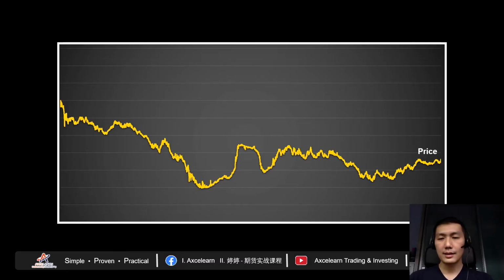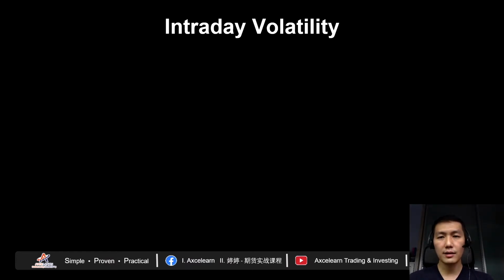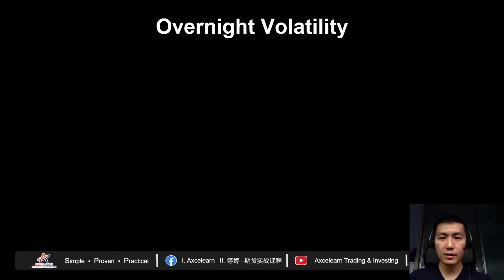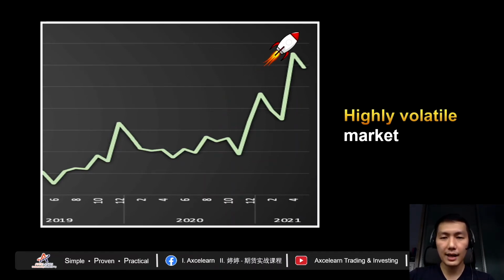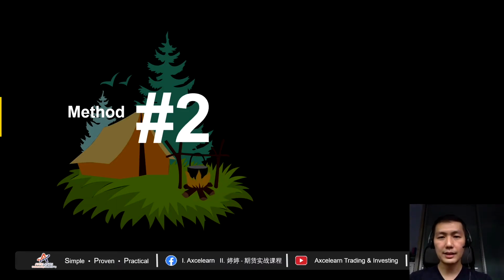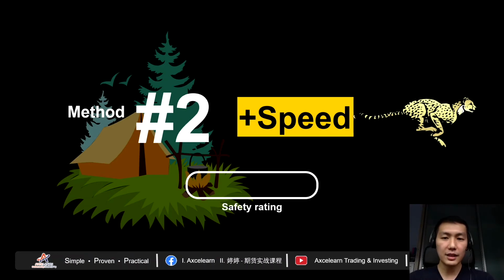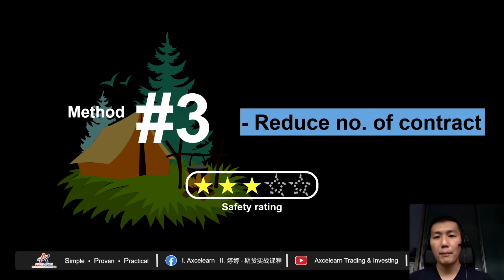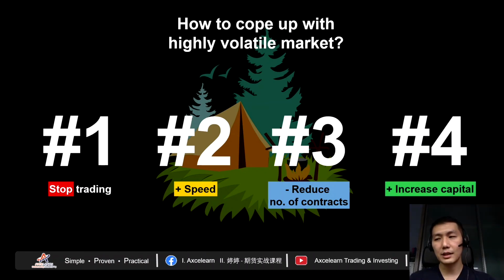Futures Trading: How to cope up with highly volatile futures market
Those who have participated in the recent market may have realized that recent market is drastically volatility, especially for FCPO—Crude Palm Oil Futures. A movement of hundreds of points a day are not unusual.

However, is this a good & healthy situation for trading?

The most important thing is: How can we survive in this highly volatile trading environment ⛺️.